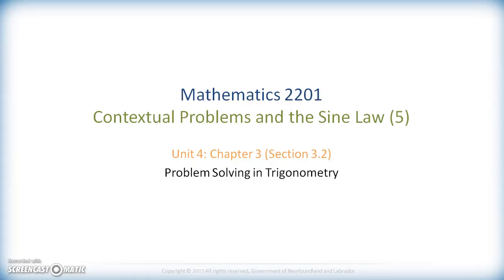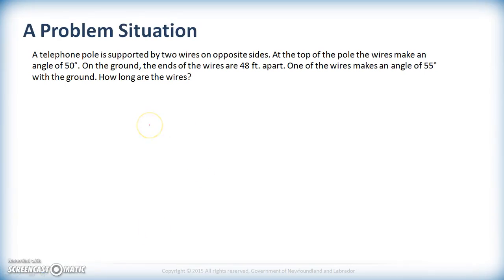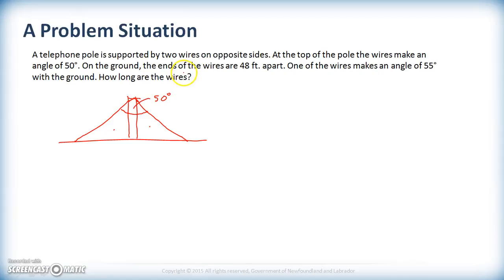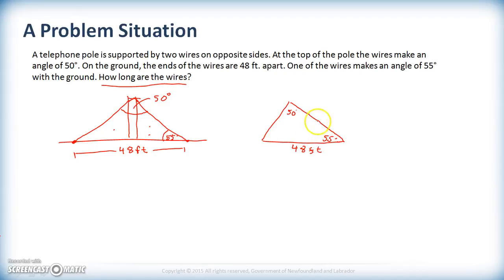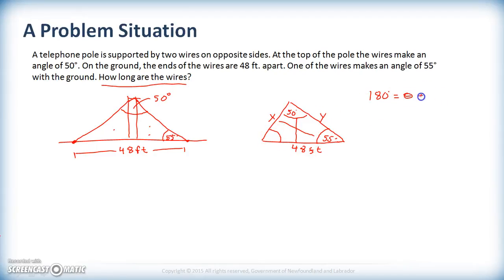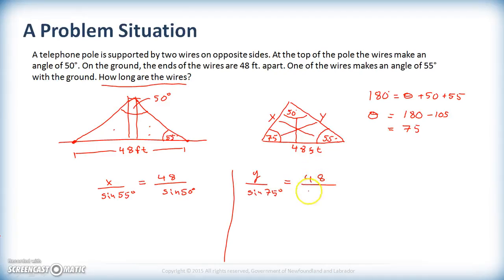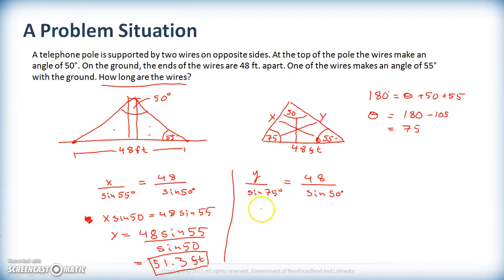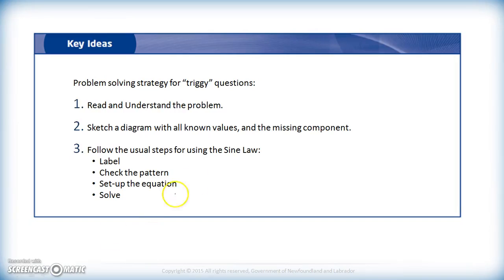Math 2201 - Ch.3 Sec.3.2 - Contextual Problems and Sine Law - Instruction